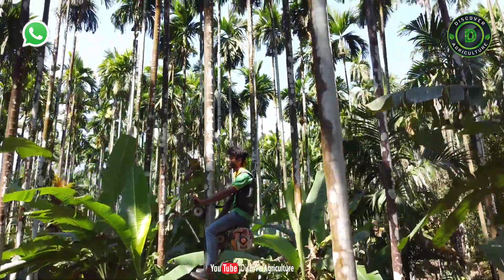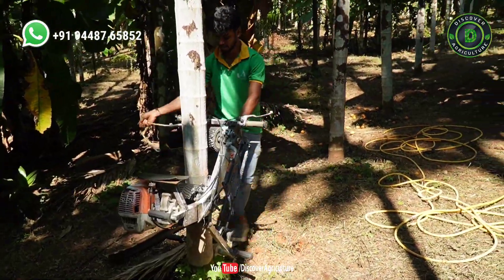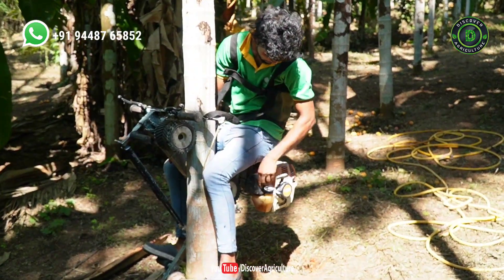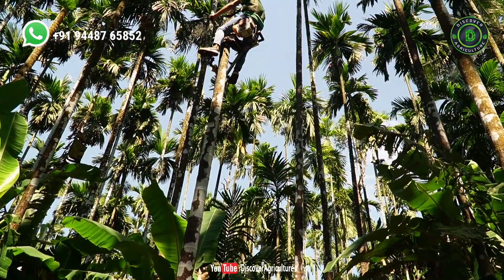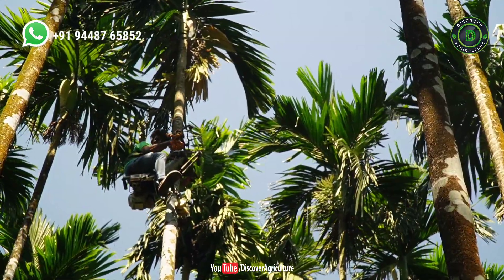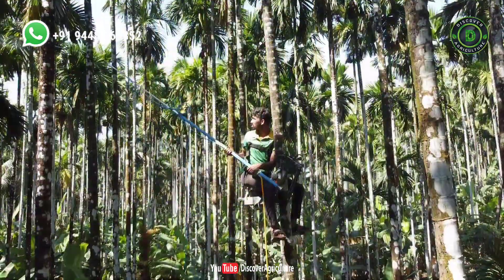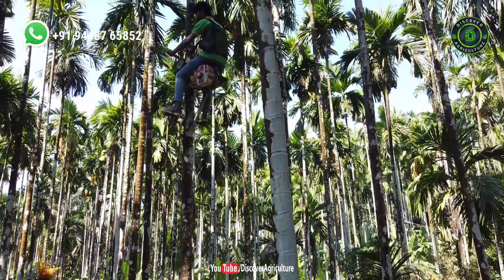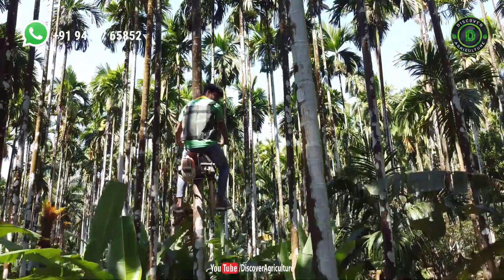Arecanut Tree Climbing Bike | Smart Arecanut Tree Climber Machine for Safe and Fast Harvesting!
Discover the revolutionary Arecanut Tree Climbing Bike – a smart and safe arecanut tree climber machine designed to make harvesting faster, easier, and more efficient! 🌴💪

In this video by Discover Agriculture, we’ll show how this innovative areca nut climbing machine works, its price, benefits, and maintenance tips — helping farmers reduce labor costs and increase productivity.

0:00 Arecanut Tree Climbing Bike
0:21 Introduction
0:31 Arecanut Tree Climber Machine
1:24 Technical Specifications
1:34 Benefits of Arecanut Tree Climbing Bike
1:57 How to buy Arecanut Tree Climbing Bike
2:14 Bottom line

🌾 Whether you grow arecanut, coconut, or palm trees, this machine is a game-changer for safe and smart farming.